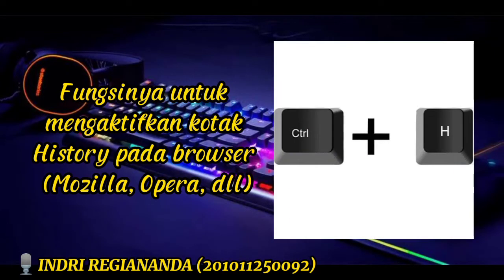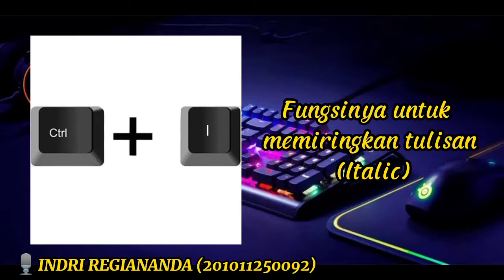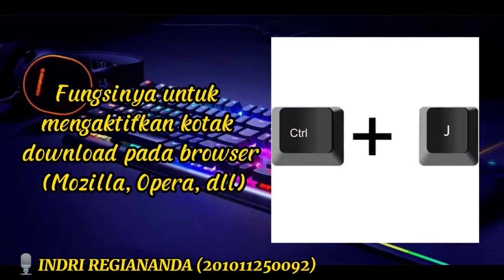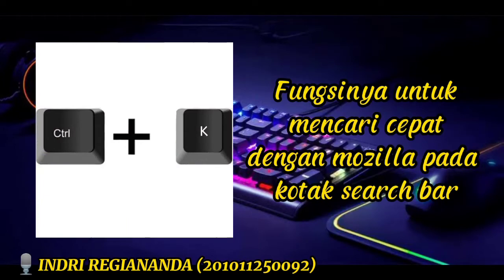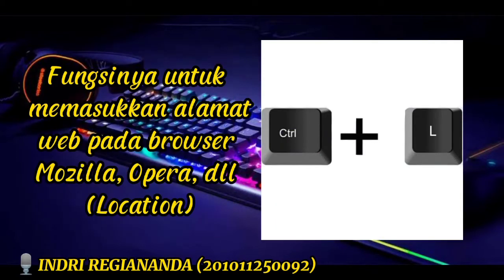Fungsi Tombol Keyboard dan Trik Menggunakannya